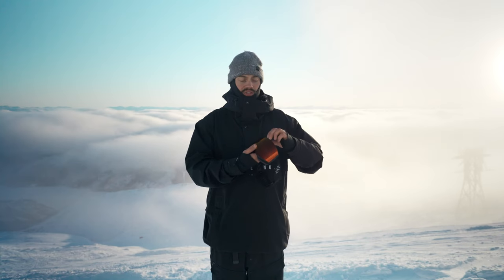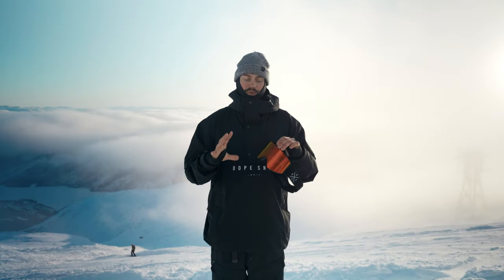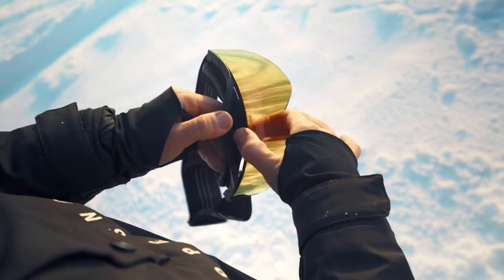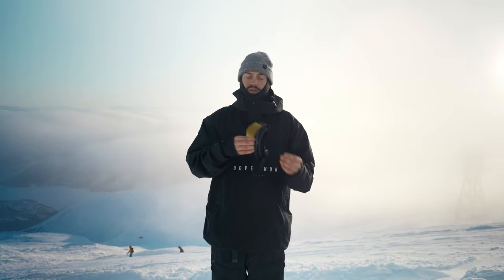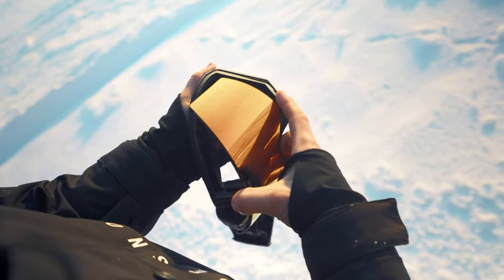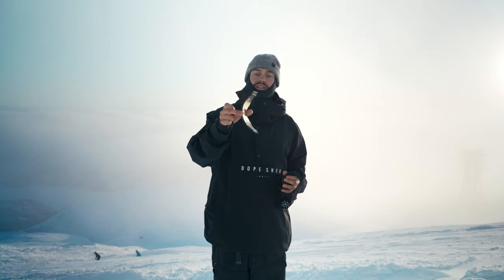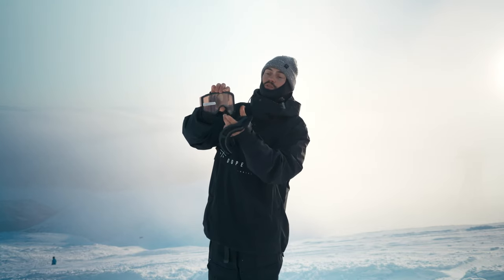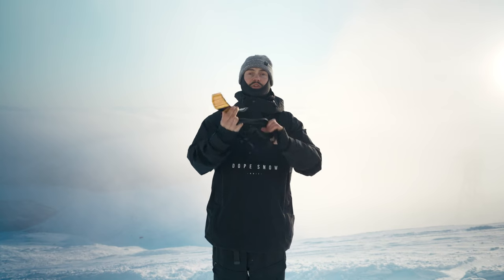How to change the lens on your Dope Snow FW22 goggles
Learn how to change the lens on your Dope Snow FW22 Goggles.
Any further questions?